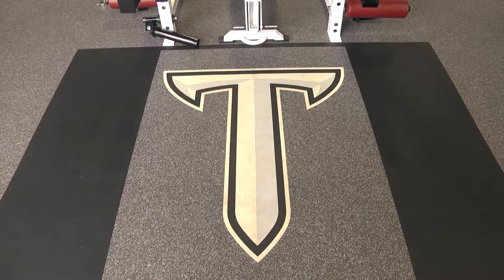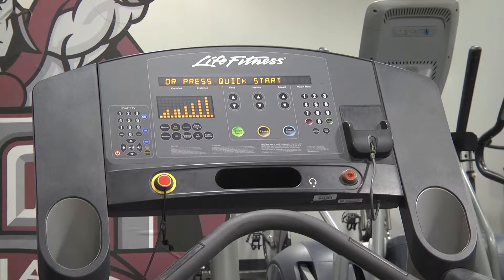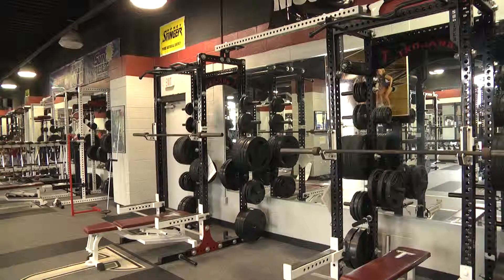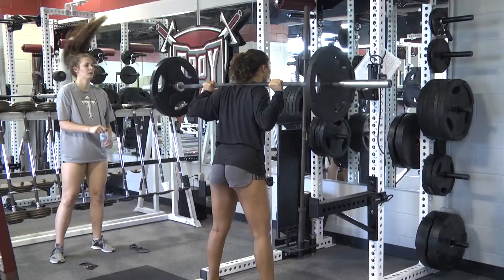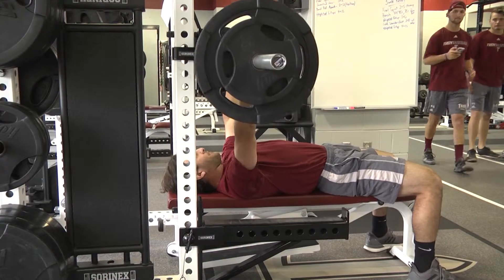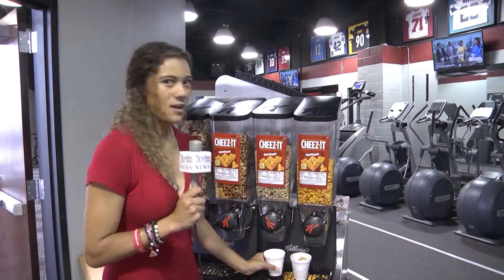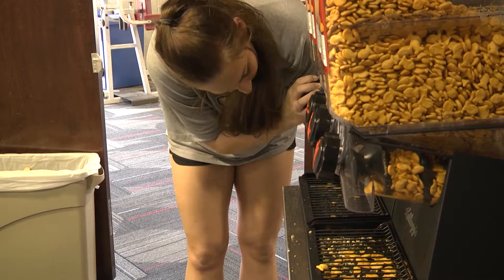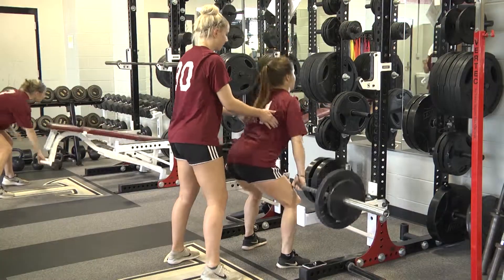Weight Room - TROY TrojanVision News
When TROY athletics completed the north endzone project it included a brand new weight room exclusively intended for the football program. However, the old weight room in Hawkins tower is still used by other programs and that facility recently got an upgrade to help support those teams. Brianna Shackelford has the story.